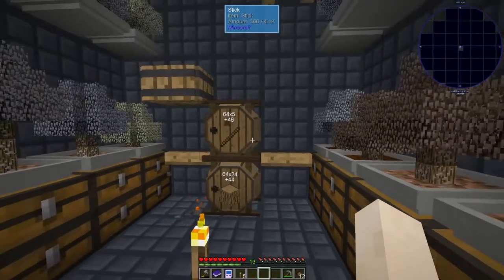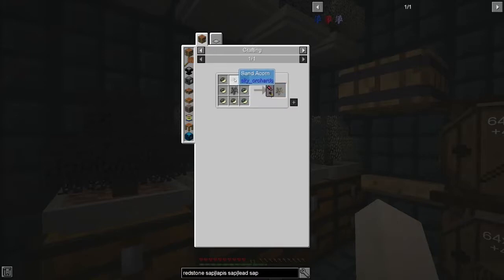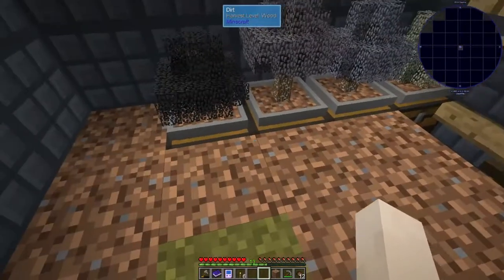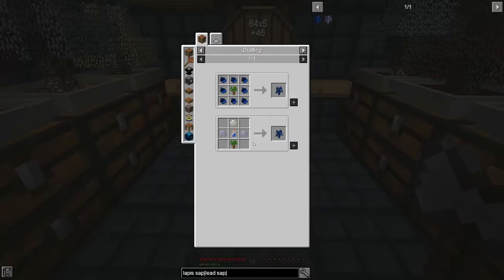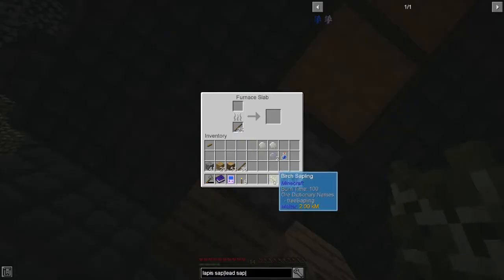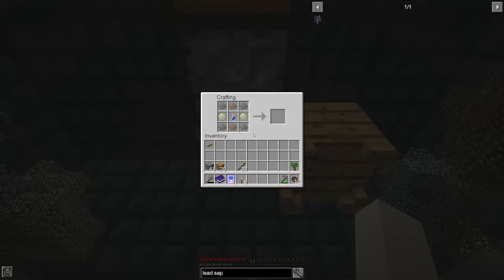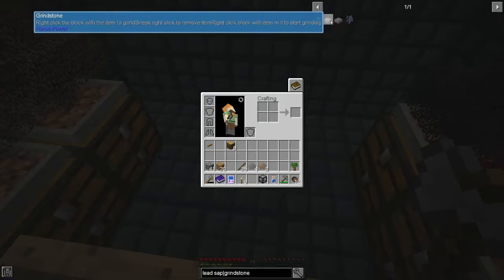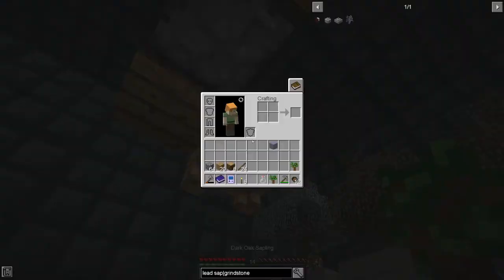Sky Factory 4 Let's Play Season 1 epsiode 10: Blue, Red, and Lead